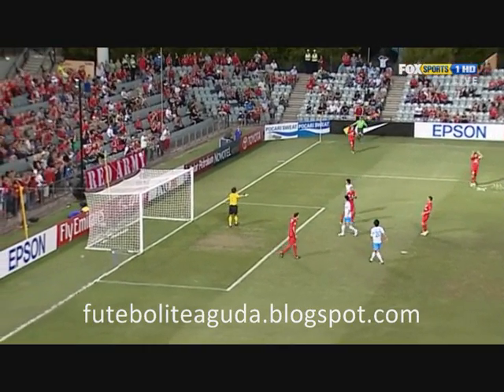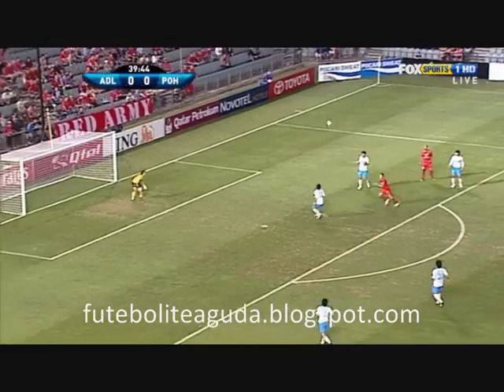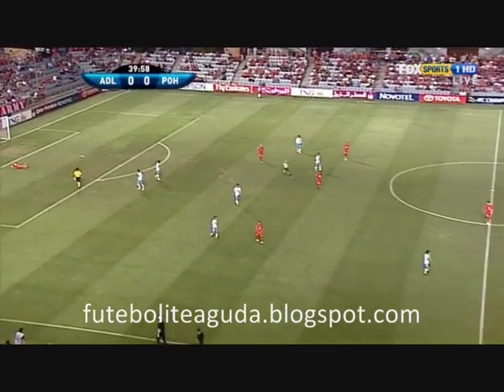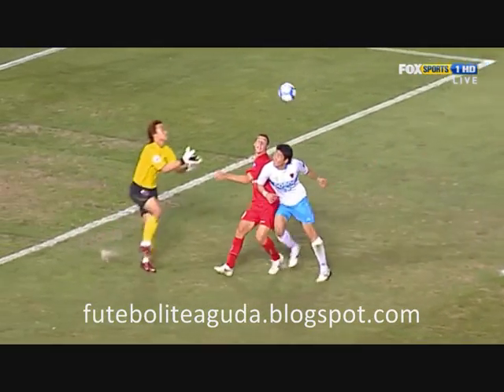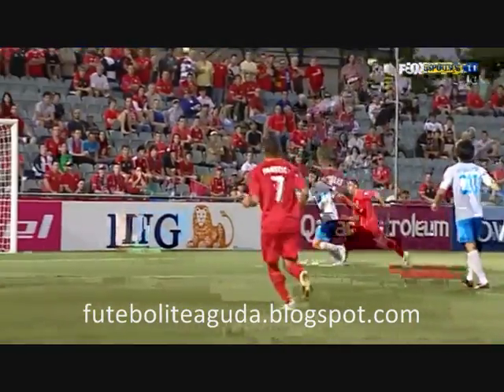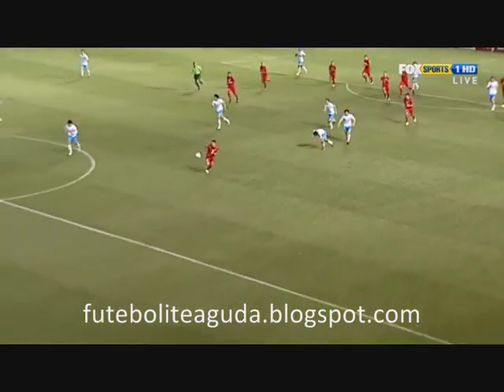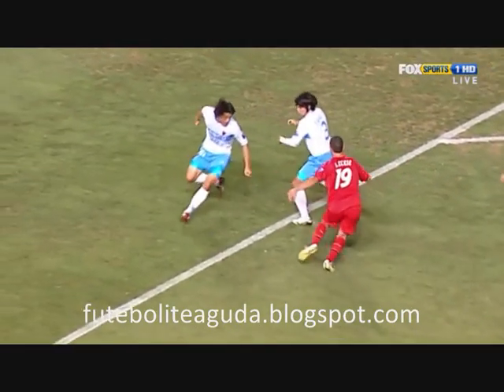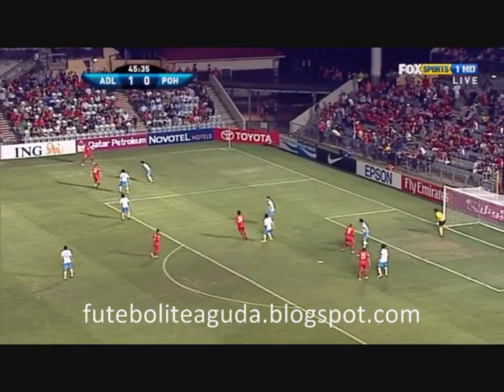Matthew Leckie vs Pohang Steelers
Here's a compilation of some moments of the game for the ACL agaisnt Steelers, in which the young aussie international interferes in the plays. Enjoy!